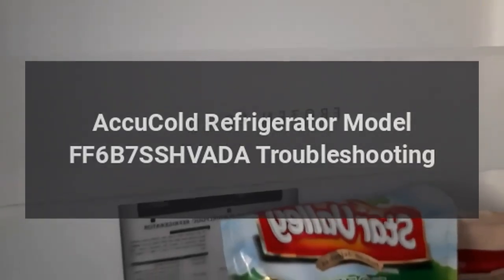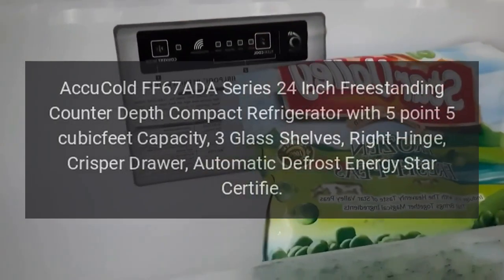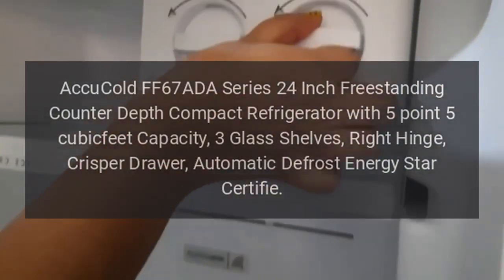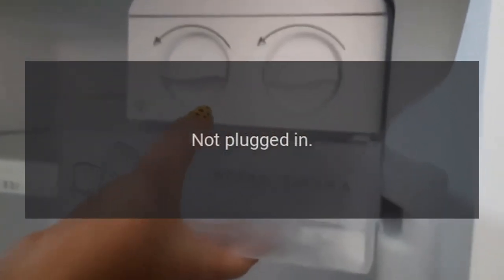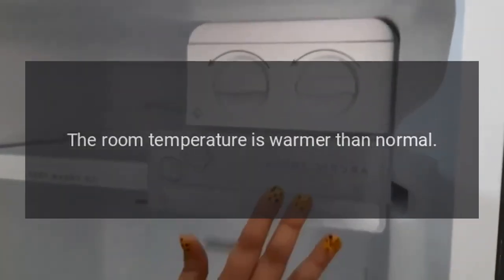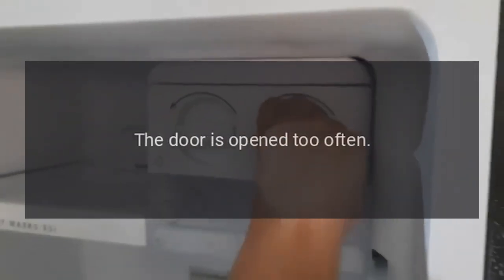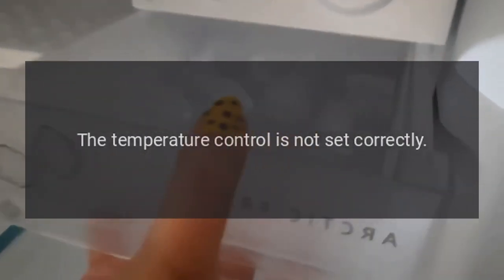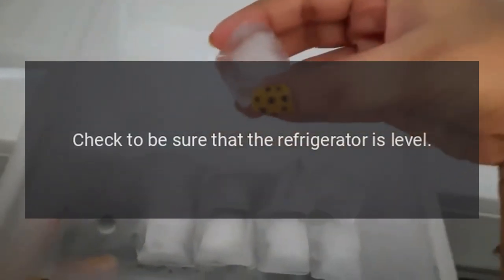AccuCold Refrigerator Model FF6B7SSHVADA Troubleshooting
AccuCold FF67ADA Series 24 Inch Freestanding Counter Depth Compact Refrigerator with 5